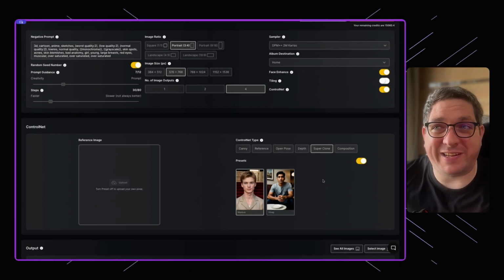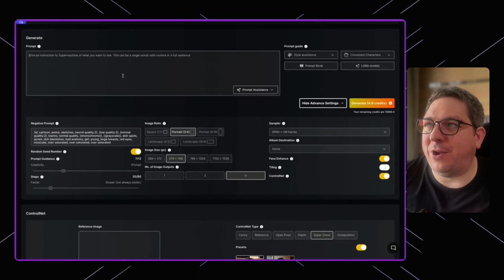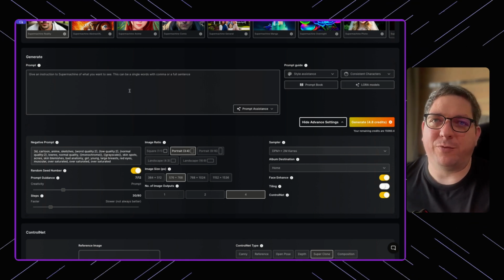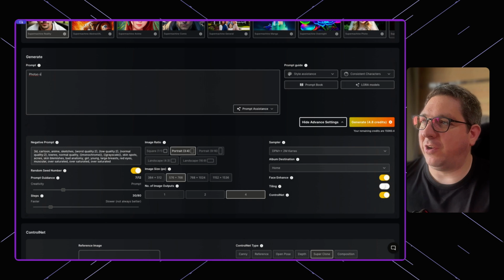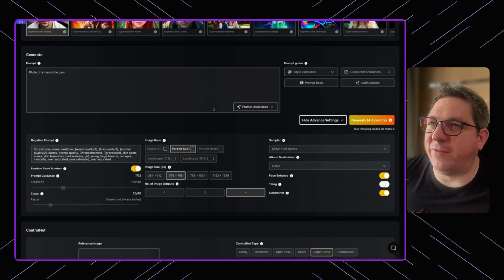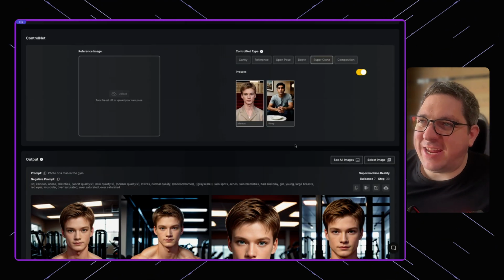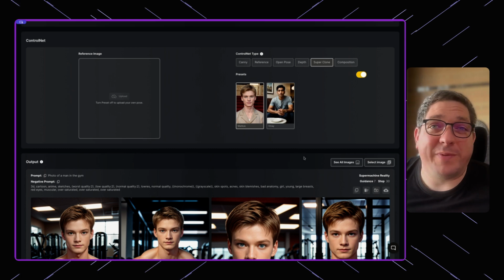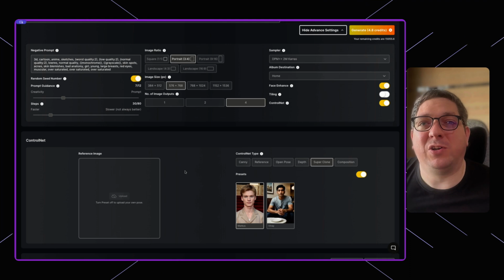From Single Image to Consistent Character: Super Clone Explained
Discover the power of Super Clone in this comprehensive tutorial! 🎨✨

In this video, we delve into the innovative Super Clone feature from Supermachine, designed to help you achieve perfect character consistency from a single image. Follow along as we demonstrate step-by-step how to use Super Clone, select presets, and generate stunning, consistent characters with minimal effort.

🌟 What You'll Learn:
- How to navigate the Control Net panel and select Super Clone.
- Using presets vs. custom reference images.
- Generating characters with consistent traits (like Marcus!).
- Tips for enhancing outputs with detailed prompts.

Whether you're a comic book artist, a fashion designer, or a creative looking to maintain character integrity across multiple projects, Super Clone is your ultimate tool! Watch now to see how easy it is to maintain the same face, style, and features across all your character generations.